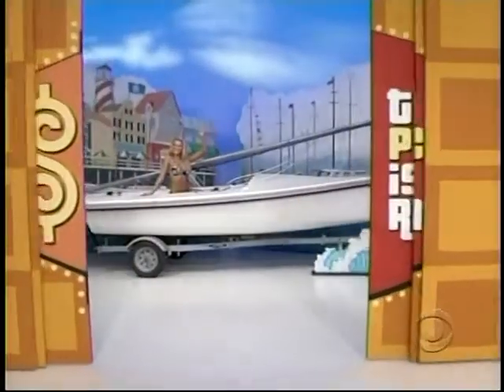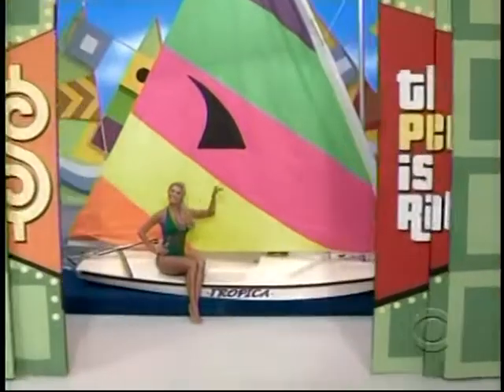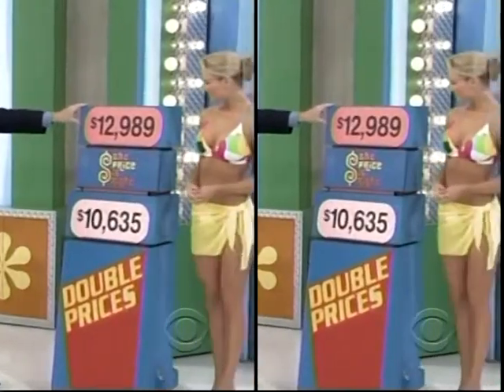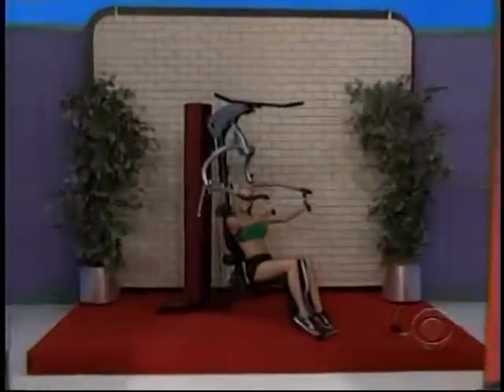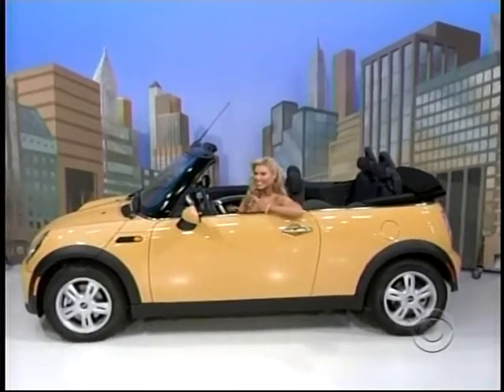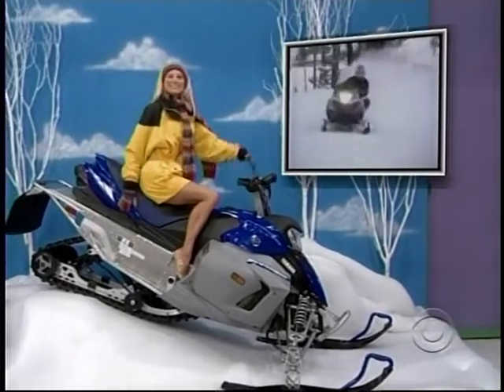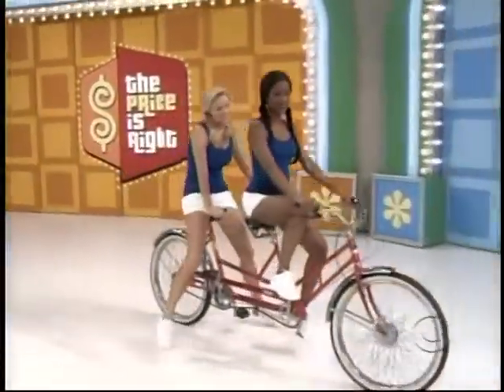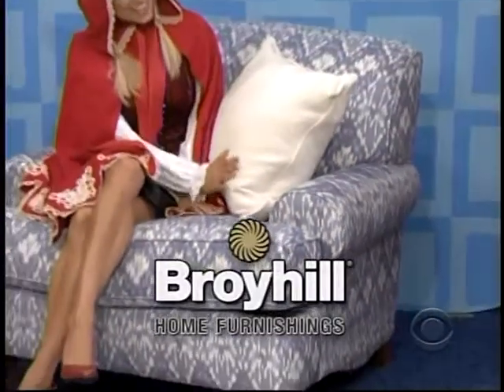tpirmodelstv.com - Rachel Reynolds 23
Rachel Reynolds in bikinis and swimsuits on The Price is Right!